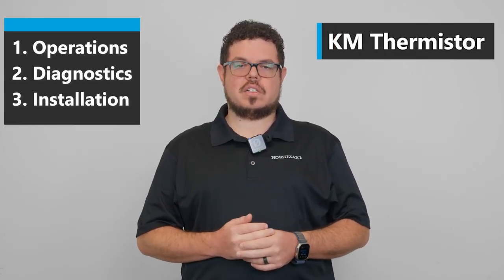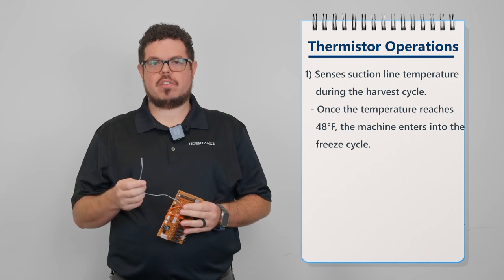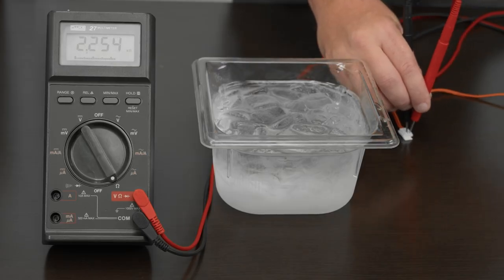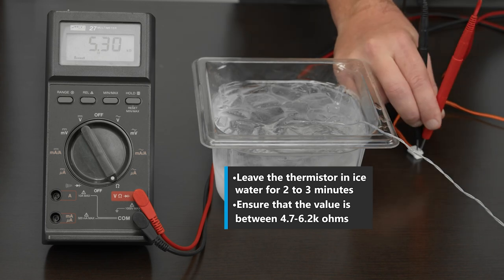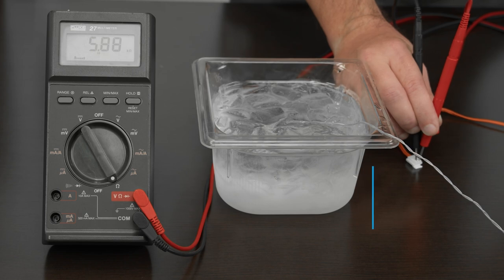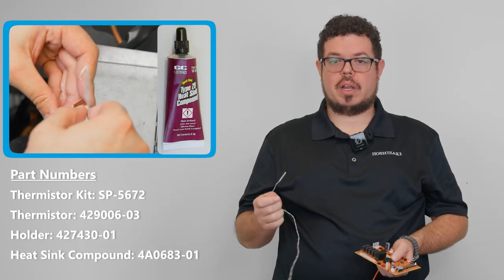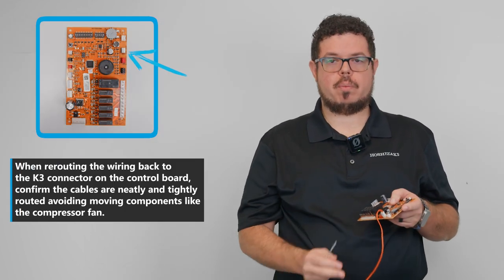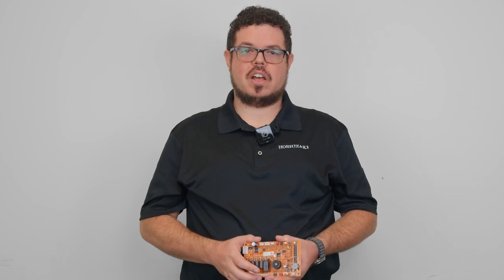KM Thermistors Operations & Diagnostics (Technical Training)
In this Hoshizaki Technical Training video, learn about the operation, diagnostics, and installation process of the KM thermistor. Discover how to test for faults, identify warning signals, and properly install a new thermistor to ensure optimal performance.

00:00 Intro
00:26  Operations
00:45  Diagnostics
01:35  Installation
02:15 Outro